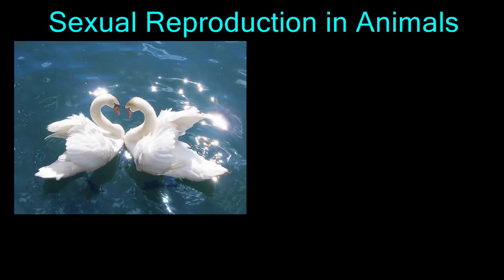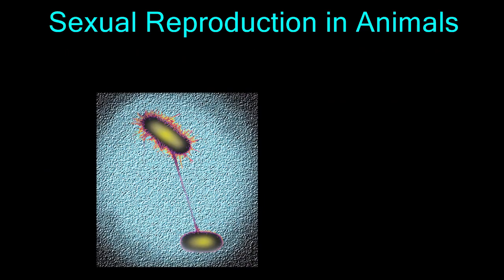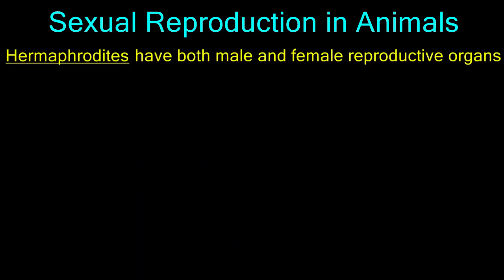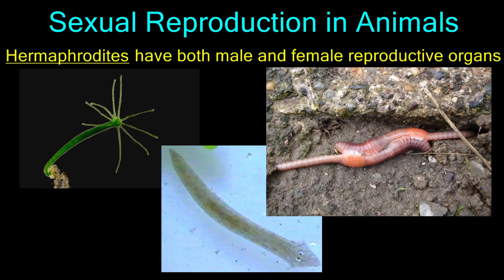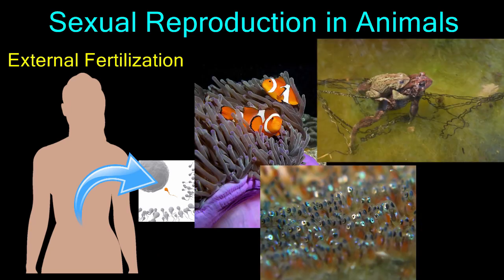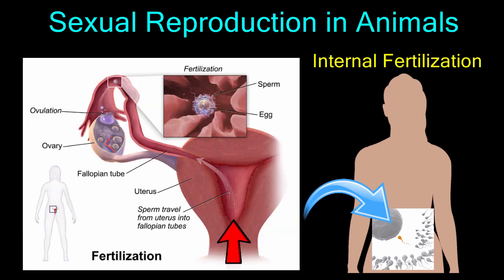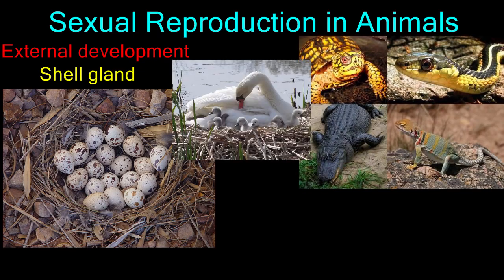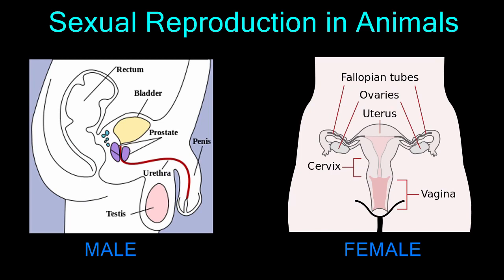Sexual Reproduction in Animals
SUBJECT: Integrated Science/Biology
GRADE LEVEL: Grade 9, Grade 10, Grade 11
TOPIC: Sexual Reproduction in Animals
*Genetic Variation
*Conjugation
*Hermaphrodites
*External Fertilisation and Internal Fertilisation
*External Development and Internal Development